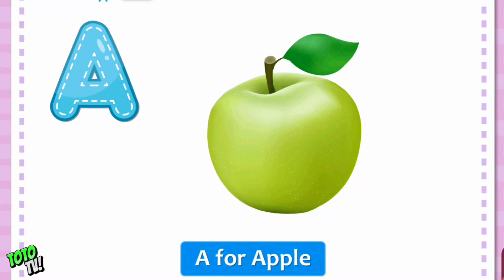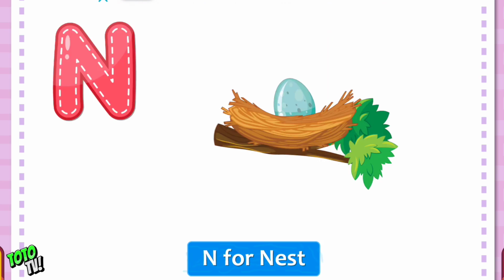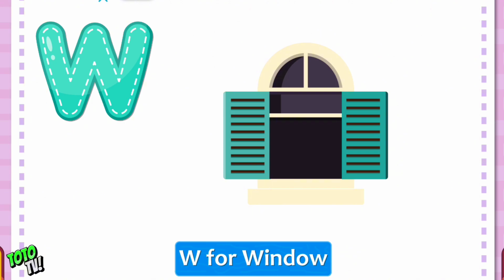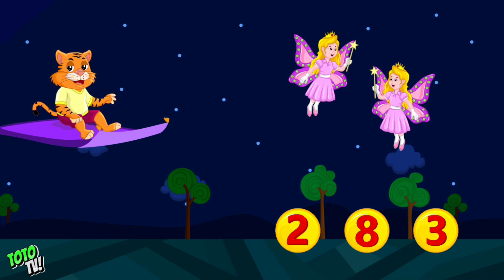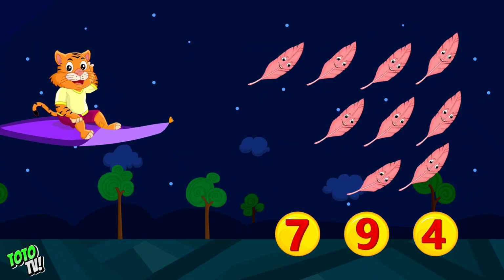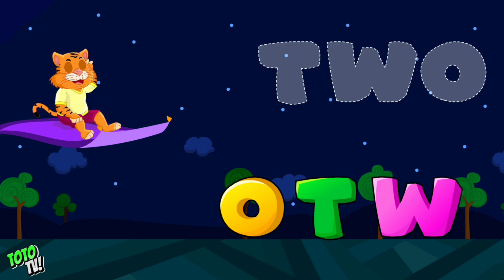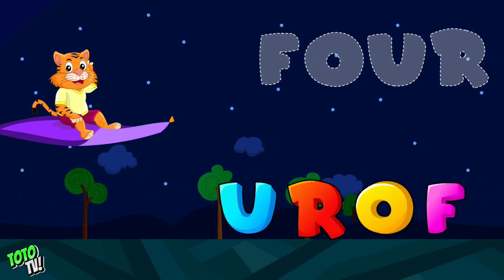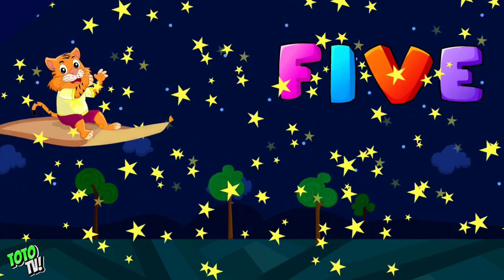ABC, Words, and Numbers Adventure with Puzzles | Toddlers Learning Video | ABCD | 1234 | A For Apple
Description:
🌟 Get ready for an educational adventure like no other on TOTO TV! 🌟

In this exciting video, we're embarking on a journey through the alphabet, words, and numbers, all while solving fun and engaging puzzles along the way. Join us as we explore the world of learning, combining the joy of ABCs with the magic of words and numbers.

🔤📚 Highlights of Our Alphabet and Numbers Adventure 📚🔤

🅰️ ABC Exploration:
We'll start with a colorful exploration of the alphabet, introducing each letter with captivating visuals and words that begin with that letter. Your child will delight in discovering the ABCs.

📖 Words Come to Life:
Let's bring words to life with vibrant illustrations! Your young learner will see and hear words as they appear on the screen, helping them associate letters with their sounds and meanings.

🔢 Counting and Numbers Fun:
We'll dive into the world of numbers, counting from 1 to 20 with interactive visuals. Your child will build early numeracy skills while enjoying the journey.

🧩 Puzzle Challenges:
Get ready for exciting puzzle challenges! We'll have a variety of puzzles, from jigsaw puzzles to word searches, encouraging critical thinking and problem-solving skills.

Colorful and engaging visuals designed to captivate young minds.
Gentle and encouraging narration that makes learning fun.
Interactive elements that promote cognitive development and literacy skills.
Puzzles that add an element of play and excitement to the learning experience.
Join us on TOTO TV for an unforgettable ABC, Words, and Numbers Adventure that combines the best of learning and play. It's the perfect way to ignite your child's love for language and numeracy while having a blast together! Happy learning and puzzling, young explorers! 🧡📚🧩

Query Solved:
abc song
Abc songs
abcs
a to z abc song
A to Z abcs song
educational songs for kids
abc song toto tv
the alphabet song
a to z alphabets song
the alphabet song
ABC Song,
Alphabet Song,
Learn ABC,
Learning the Alphabet,
Educational Content for Kids,
Children's Learning,
TOTO TV,
Early Education,
Fun Learning,
Play-Based Learning,
Preschool Education,
Language Development,
Parenting,
Kids' Entertainment
3 year old learning videos

You're Quires:

abc 123 learning videospop
alphabets and numbers for toddlers
abc and numbers for 5 years olda